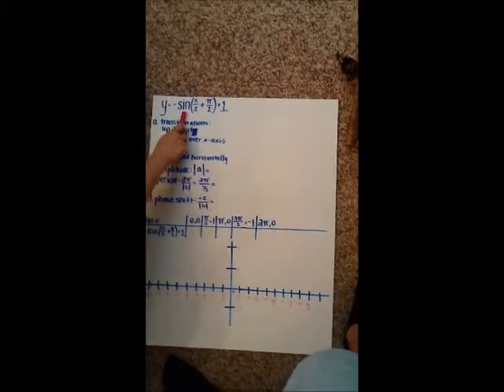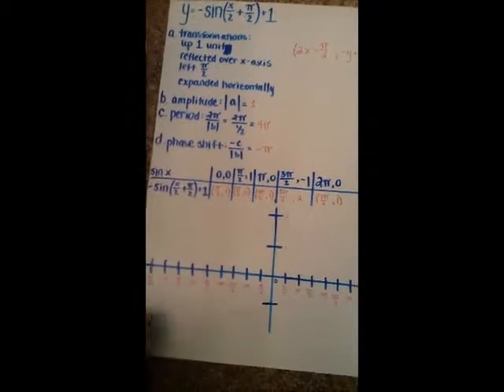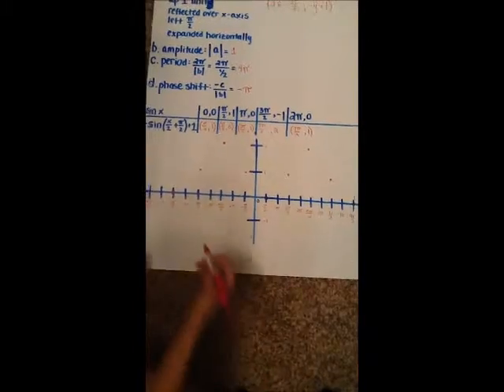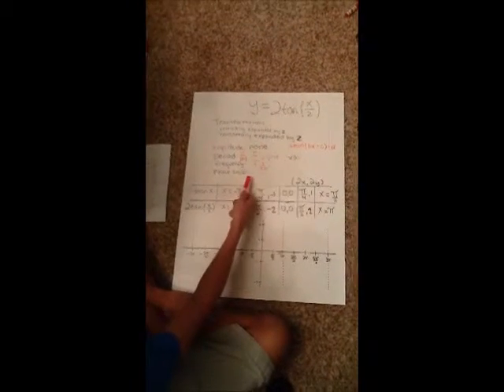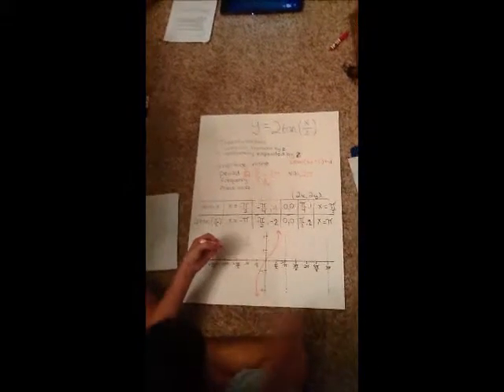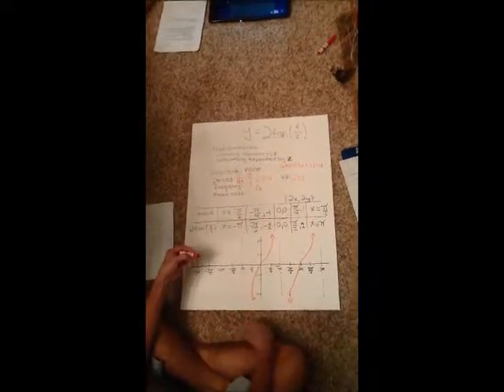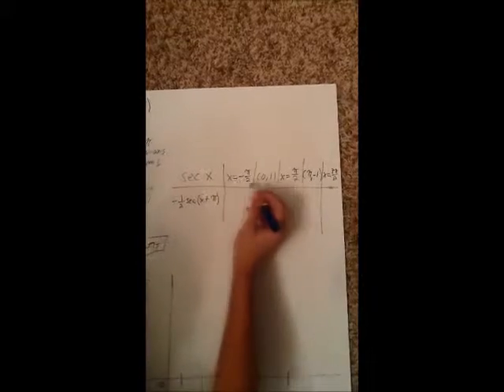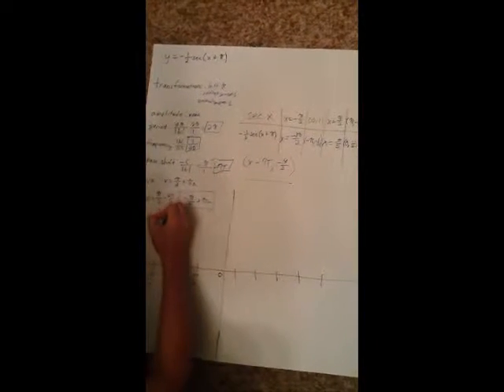Pre-calc Trig Functions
Rachel, Nick, Joe